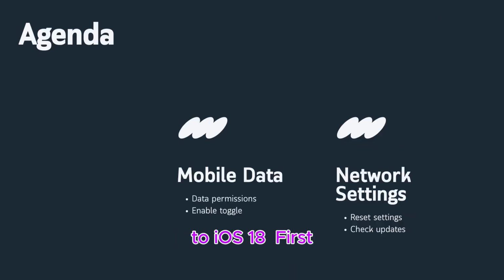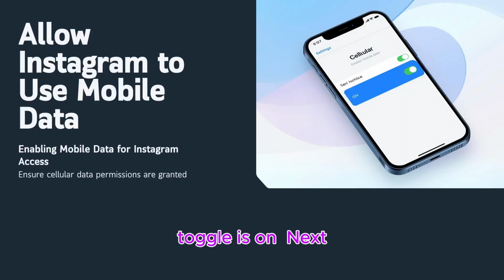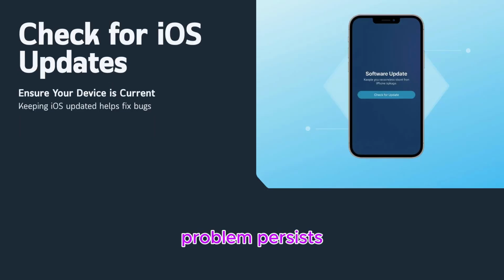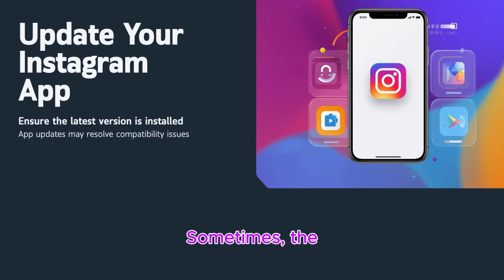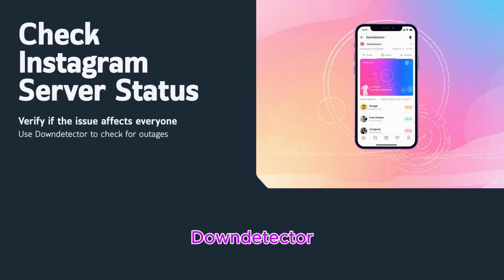How to Fix Instagram App Not Working on Cellular Data on iOS 18?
Learn how to fix Instagram app not working on cellular data on iOS 18 with this complete troubleshooting guide. If you're experiencing issues with Instagram not loading or refreshing when using mobile data on your iPhone, we provide simple step-by-step solutions to resolve connectivity problems. This tutorial covers checking your cellular data settings for Instagram, ensuring iOS 18 permissions are enabled, toggling mobile data access, resetting network settings, and troubleshooting common app glitches that prevent Instagram from working on cellular data. We also explore potential fixes related to Low Data Mode, recent iOS updates, and reinstalling the app to restore full functionality. Master these effective methods to get Instagram working smoothly on cellular data again and enjoy uninterrupted browsing.